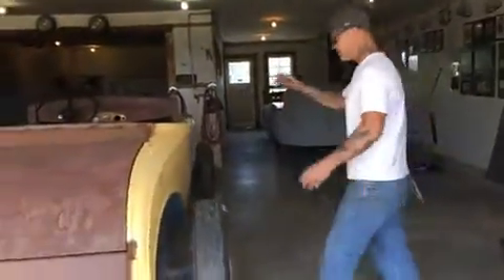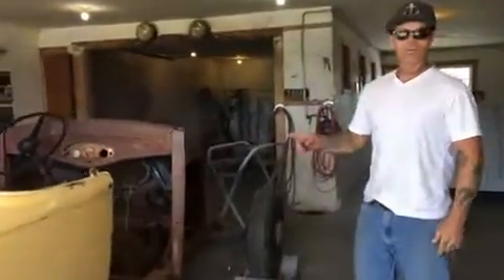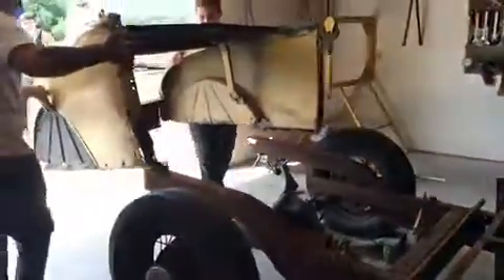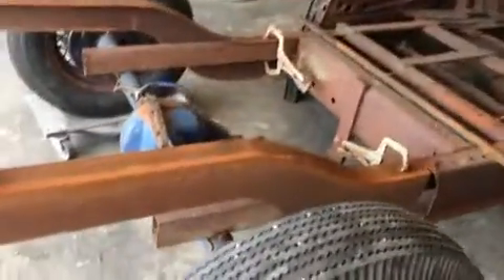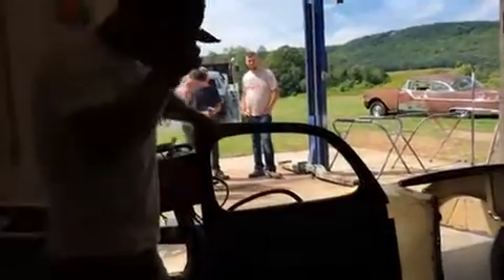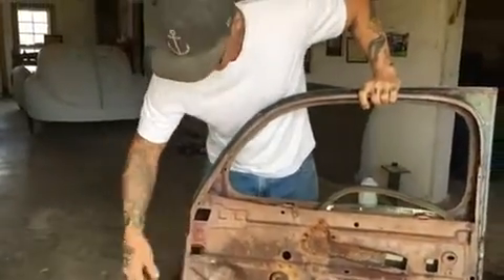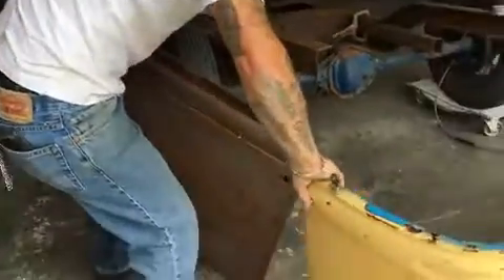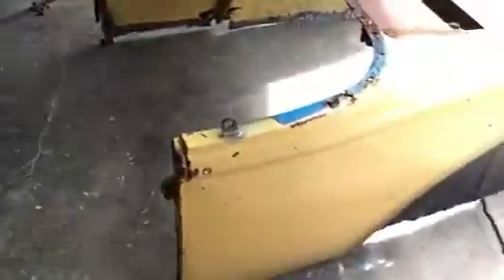Fabrication process for 30's roadster